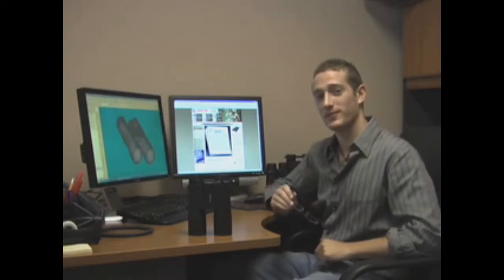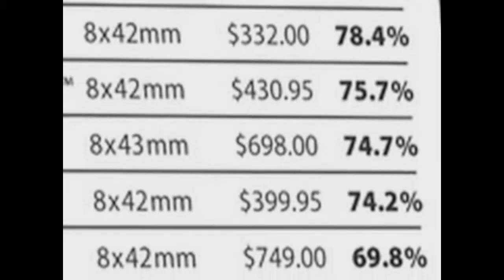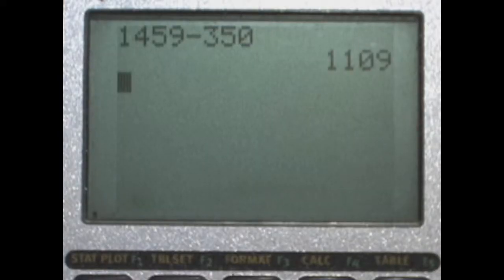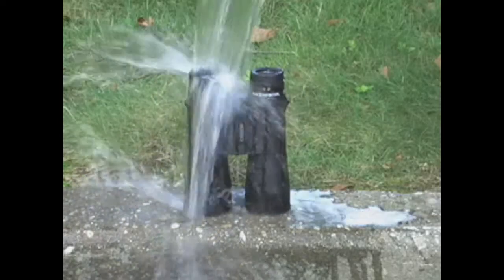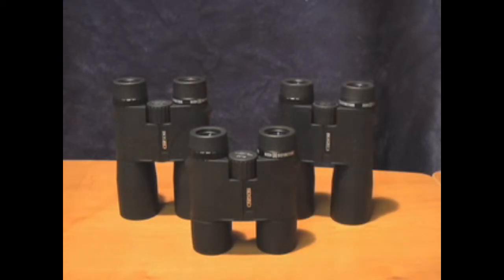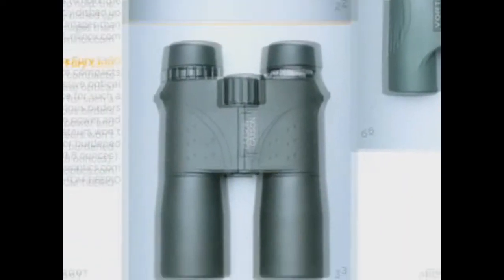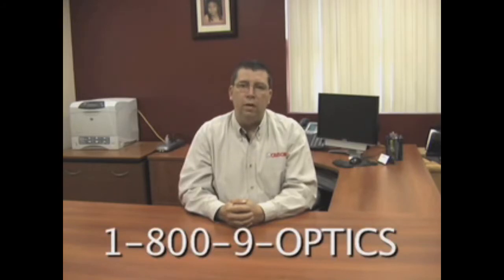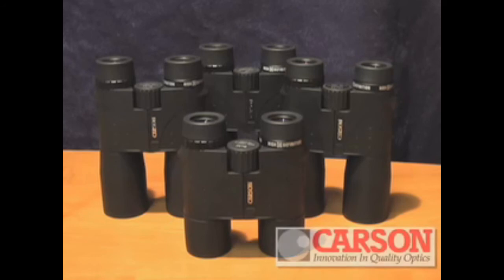Carson XM HD Series 8x32mm Binoculars with High Definition Optics